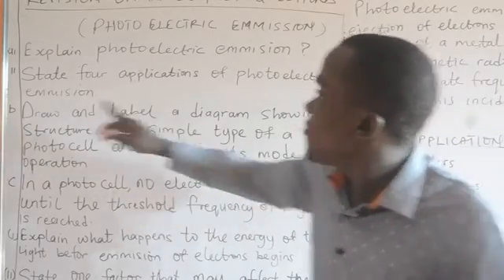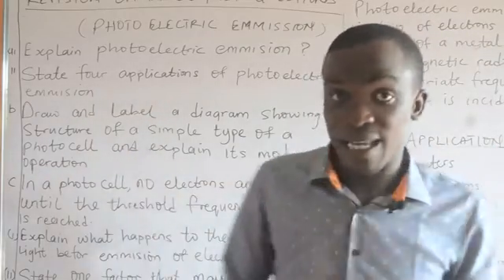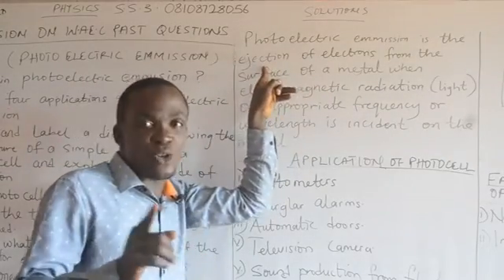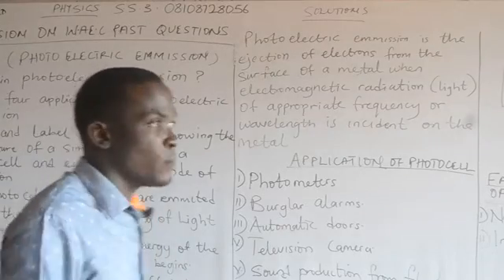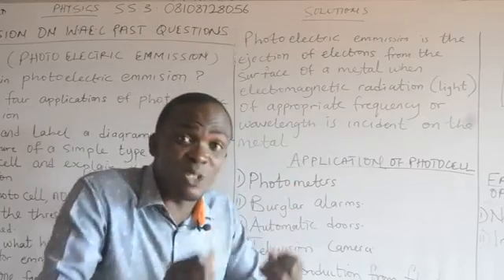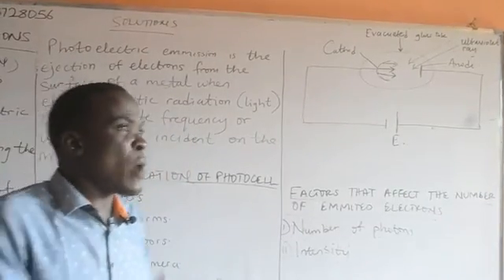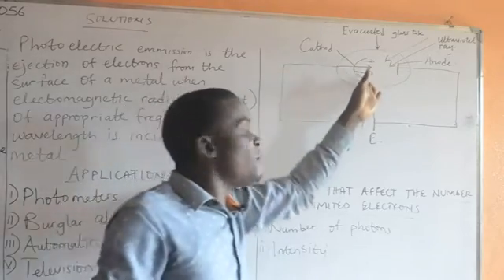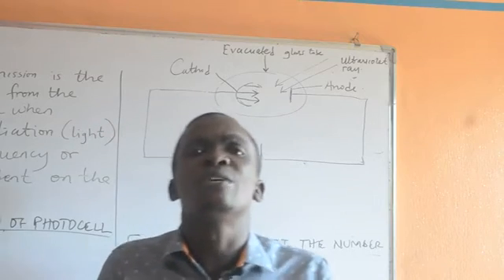PHOTO ELECTRIC EMMISSION WAEC PAST QUESTIONS